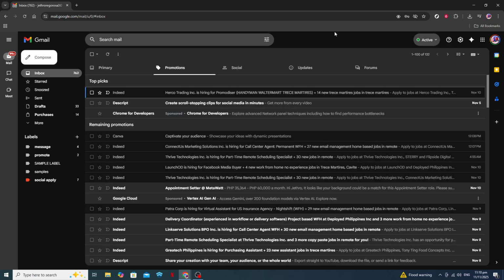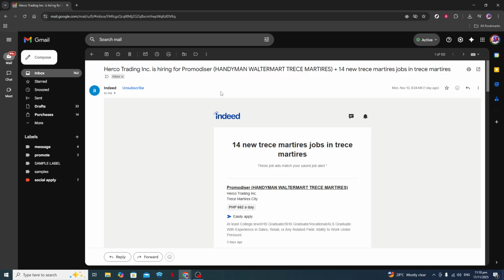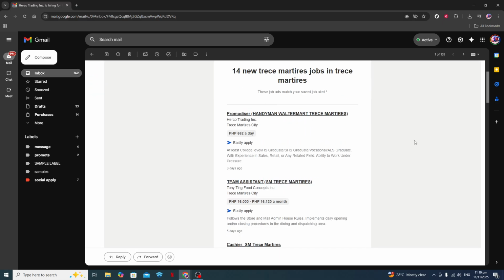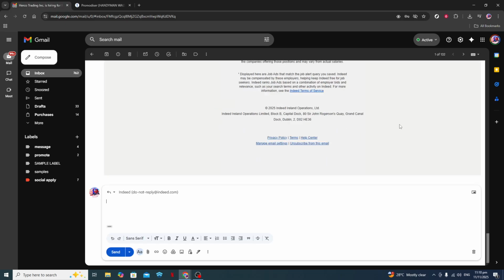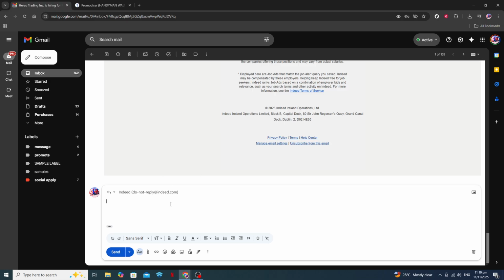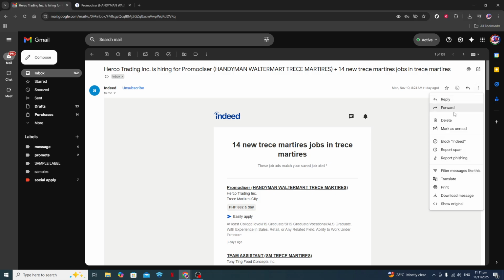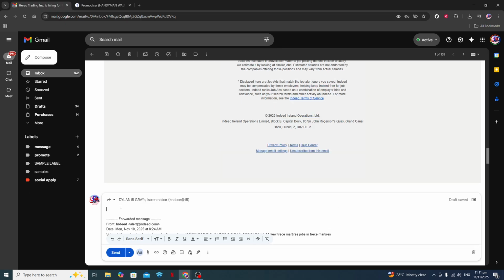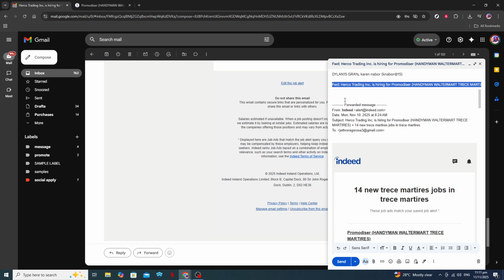How To Forward A Single Message From A Gmail Discussion Thread [2025 Guide]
In today's video we cover: Gmail tips, email forwarding, send Gmail message, Gmail discussion thread, forward email tutorial, how to forward email, Gmail message tips, email management, Gmail guide, forwarding messages, email tricks, Gmail basics, online communication, email settings, productivity tips, Gmail features, tech tips, email help, email efficiency

-Google Drive
-Google Meets
-Google Sheets
-Google Chrome
-Google Forms
-Google Gmail